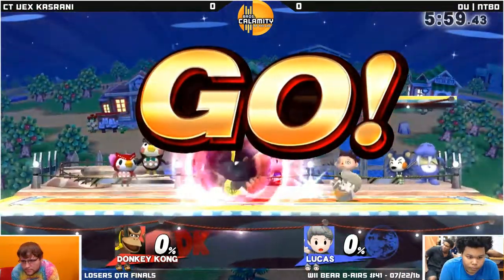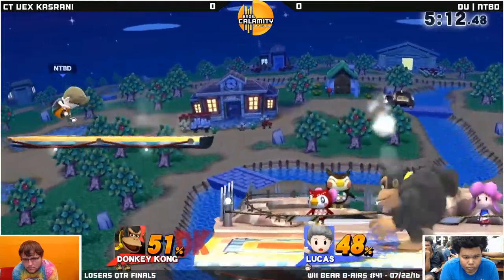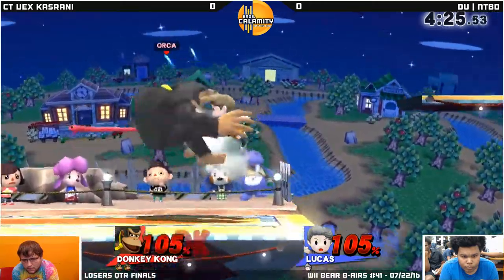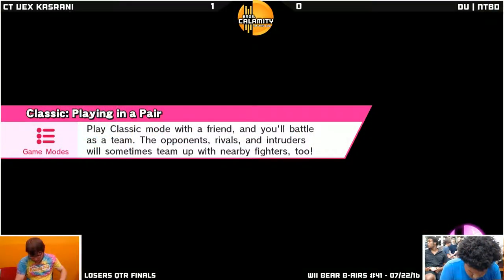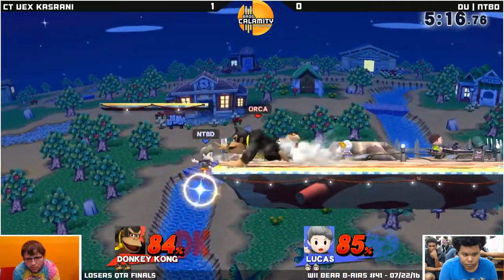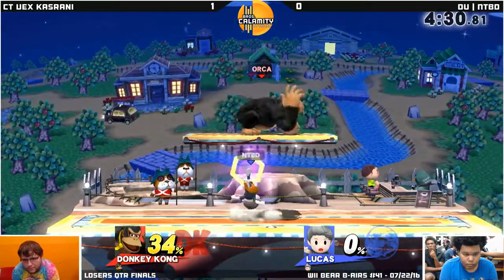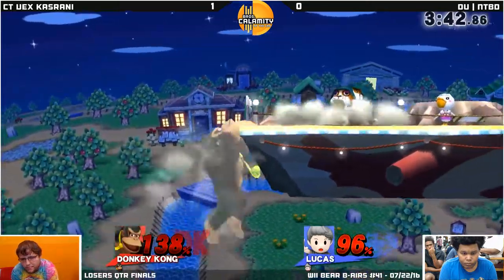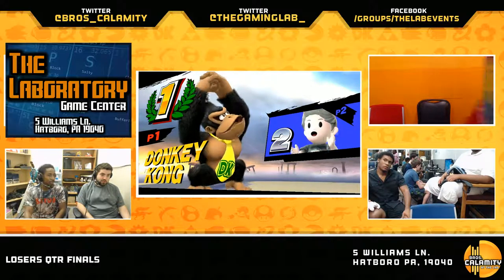WBB #41 CT Vex Kasrani DK vs DU NTBD Lucas Losers Qtr Finals Smash Wii U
Wii Bear B-airs is a Philadelphia weekly Smash For Wii U tournament hosted by Bros. Calamity every Friday @ 6:30pm EST on Twitch. Come enter the event at The Laboratory, located at...